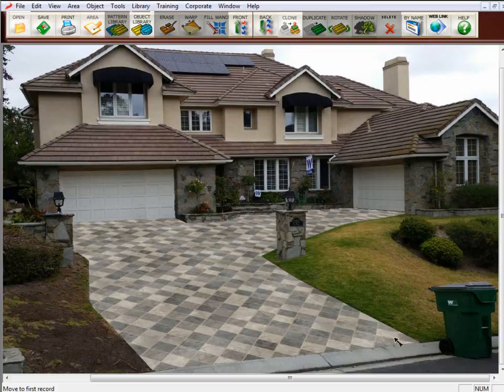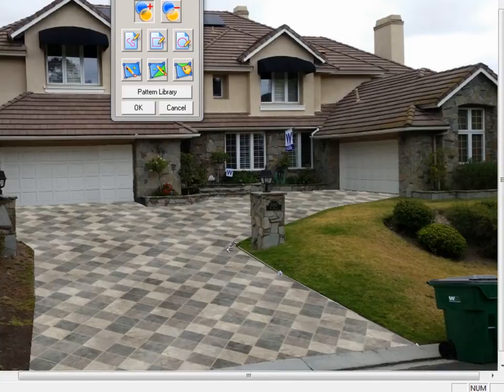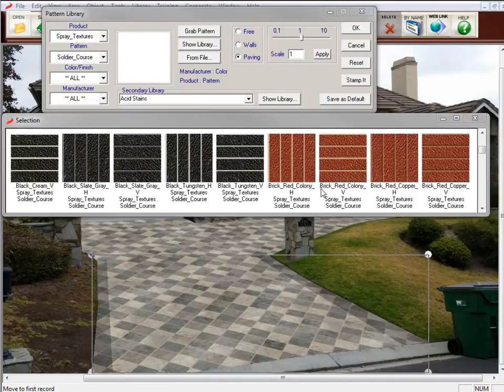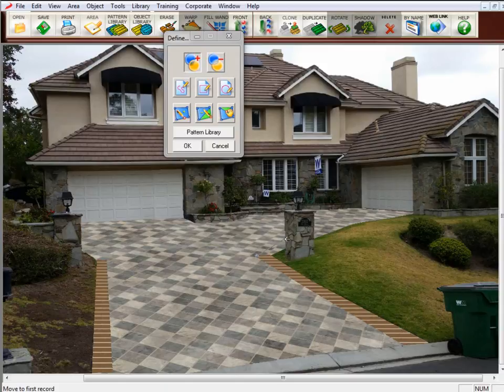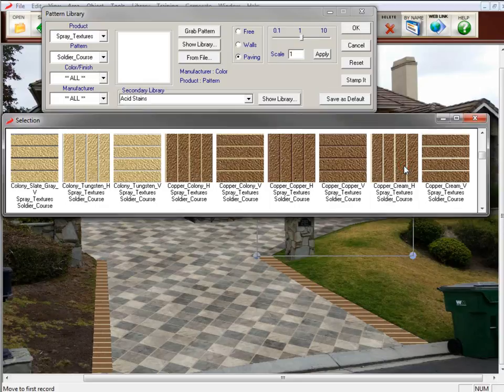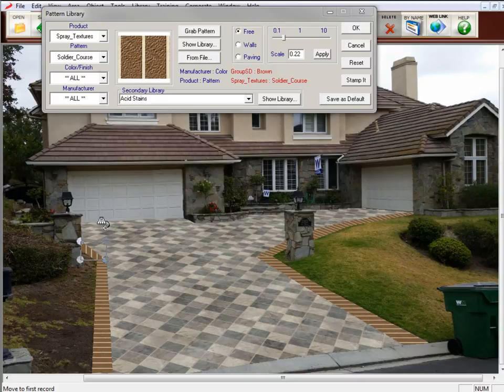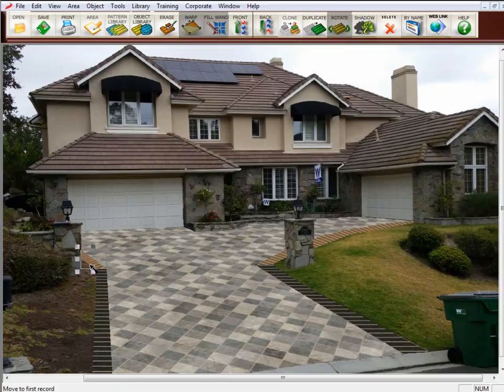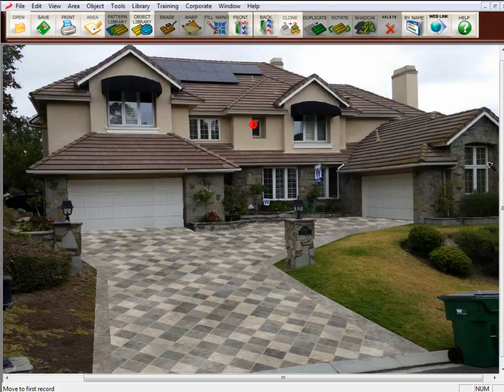Decorative Concrete Design Tutorial 4 Adding Soldier Course Borders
Adding a Decorative Concrete Soldier Course Border is as easy as defining an area with our Decorative Concrete Design Software program. Learn how to design photo realistic renderings that will Wow your clients.